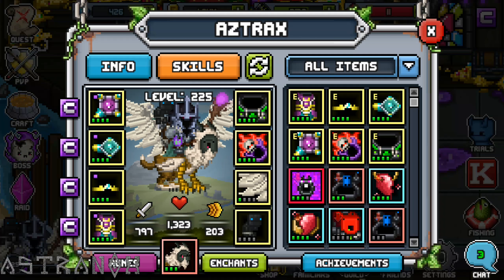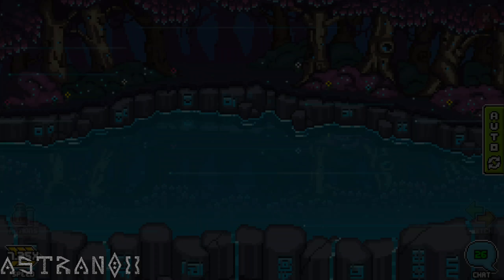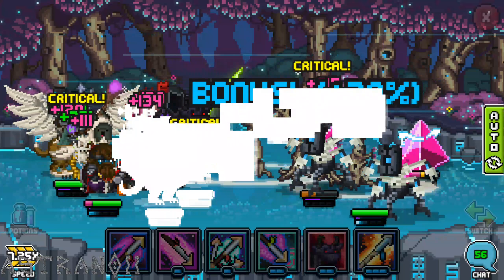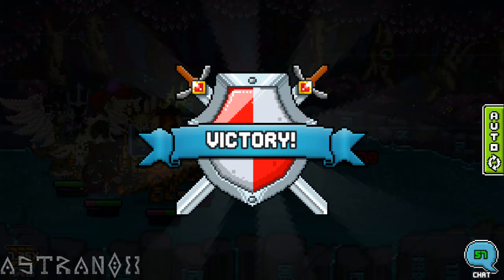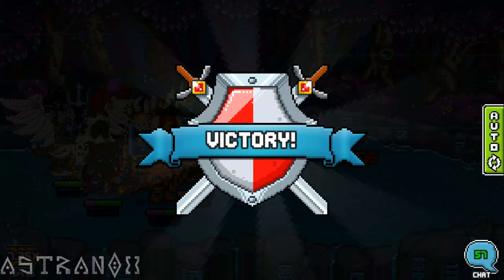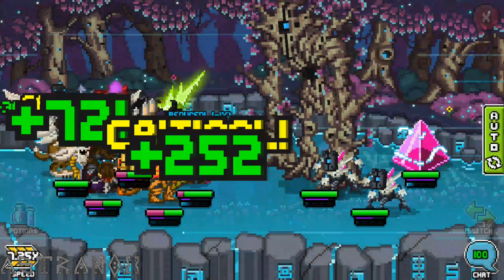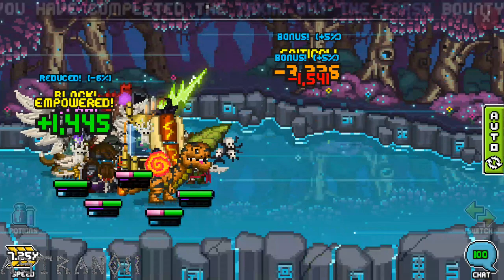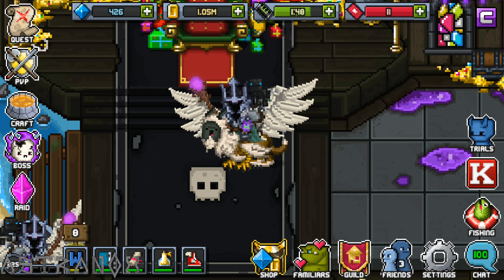Bit Heroes - Doing Raid 5 R5 Normal & Hard - Legendary R4 Tank - Gameplay Part 2 - Commentary Review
Bit Heroes played by a F2P Legendary Raid 4 Tank - Doing Raid 5 R5 Normal & Hard - Trial and PVP in the next video - English Commentary Review HD 1080p 1440p [Android/iOS/PC]

Bit Heroes is a retro dungeon crawling MMO with PvP, Pets, Guilds, and more!

Explore a vast new MMORPG world inspired by your favorite pixellated dungeon crawlers. Collect and craft thousands of pieces of loot to increase your power. Build your team by capturing monsters and bosses to fight at your side in old school, turn-based combat.

Explore a vast new MMORPG world inspired by your favorite pixellated dungeon crawlers.

Bit Heroes captures that charm and nostalgia of your favorite RPGs, delivering them seamlessly to your computer.

Collect and craft thousands of pieces of loot to increase your power. Build your team by capturing monsters and bosses to fight at your side in old school, turn-based combat. Prove you’re the mightiest hero in the land by competing in the PvP arena, Raids, and weekly events for awesome prizes! Take your most powerful friends and guildmates along to battle at your side!

Key Features:
Retro dungeon crawling adventure!
Participate in rotating competitive events, including PvP, Guild vs. Guild, Gauntlets, Trials, Invasions, and more!
Five vast zones with over 60 randomly-generated levels and raids.
Thousands of mix and match pieces of loot to upgrade, craft, and recycle.
Capture and evolve over 100 creatures to fight by your side! (including powerful bosses).
Equip fantastic pets such as floating pizza, tiny unicorns, and more!
Team up with friends to tackle ultra-difficult dungeons to find great treasure!
Level up your guild to unlock a special shop with powerful bonuses.
Share stories and swap strategies with World Chat and Guild chat.
Original chiptunes soundtrack that sounds like it was ripped straight from a NES cartridge.

Genre: Adventure, Free to Play, Massively Multiplayer, RPG
Developer: Juppiomenz
Publisher: Kongregate

New Zone and Raid now live!
Update 4/6/2018:

- New Zone: Cambora! Continue your adventure after completing Morgoroth.
- New Raid: Zol's Labyrinth! Collect legendary loot with friends after completing Cambora.
- New PvP and Trials events are now available.
- New Offensive Pets are available in the shop.
- Fixed a bug which caused random attacks to not be used with AI.
- Slightly reduced the difficulty of Tier 7 World Bosses.